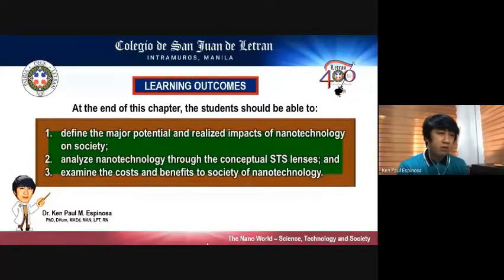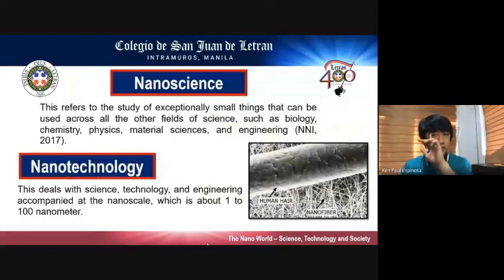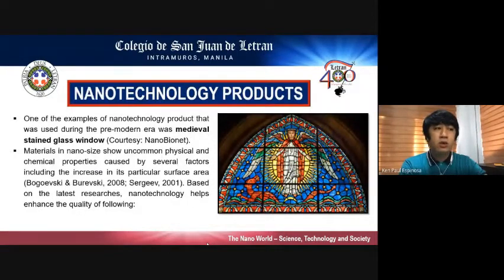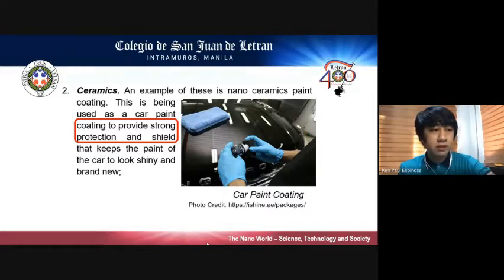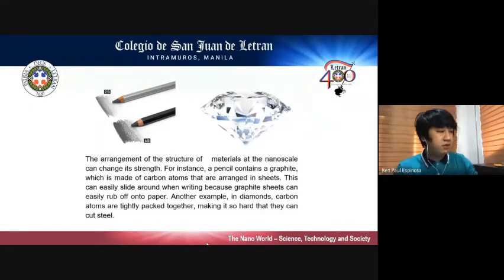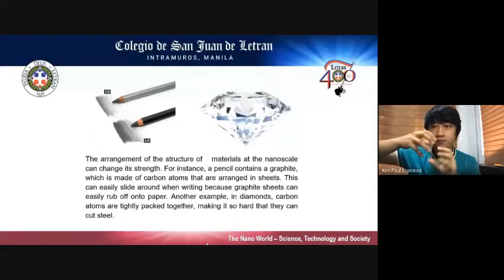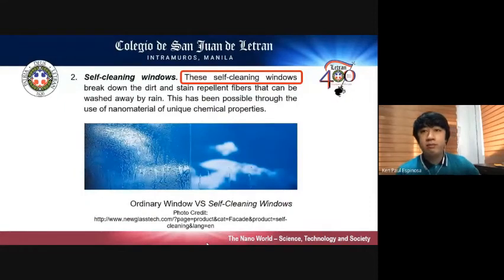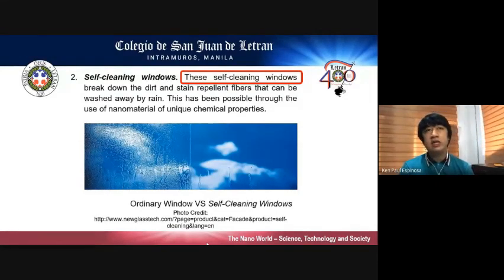The Nano World (Nanotechnology) Lecture